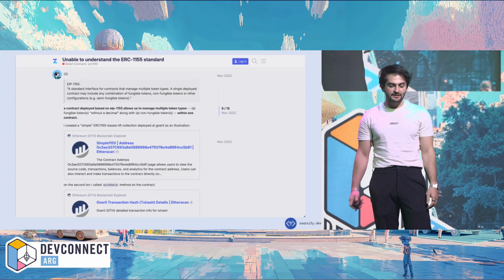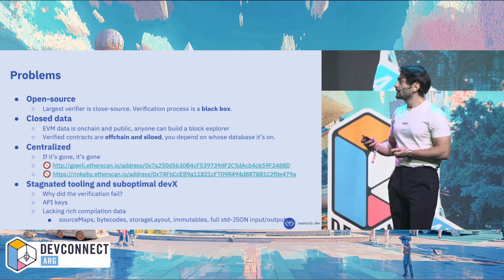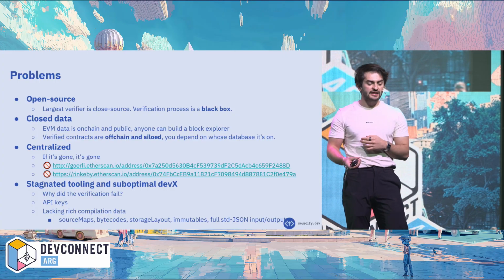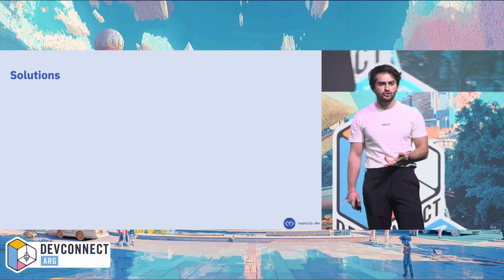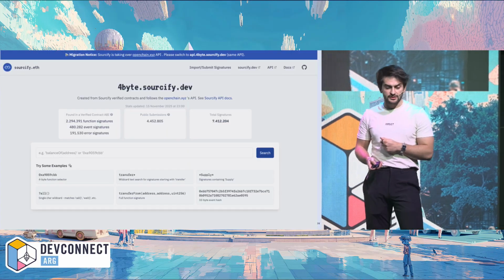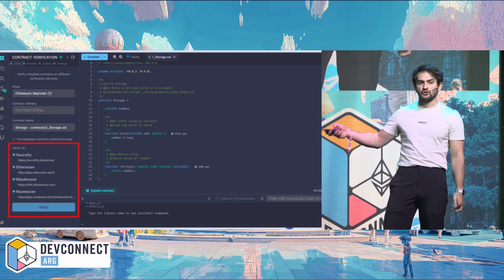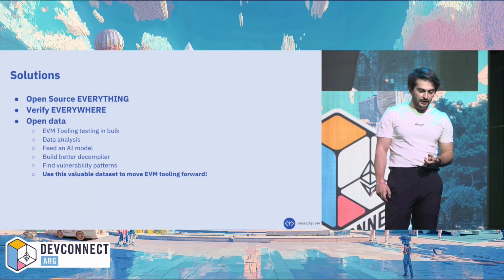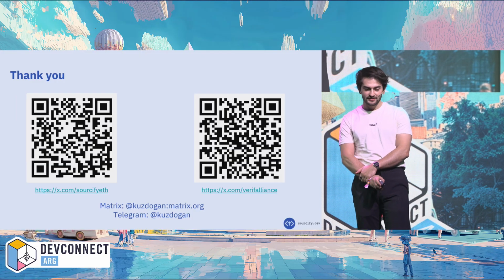The State of Source Code Verification Closed, Painful, and Ready for Change - Kaan Uzdogan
Kaan Uzdogan from Sourcify | Argot Collective presented his talk "The State of Source-Code Verification: Closed, Painful, and Ready for Change" where he walked us through the problems in the verification ecosystem and demonstrate how Sourcify and the Verifier Alliance are trying to improve the status quo.